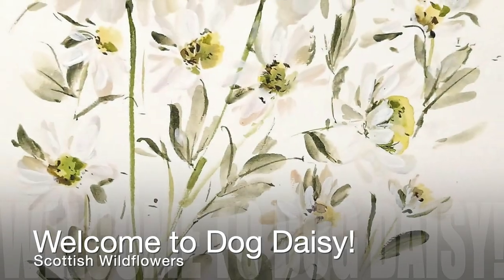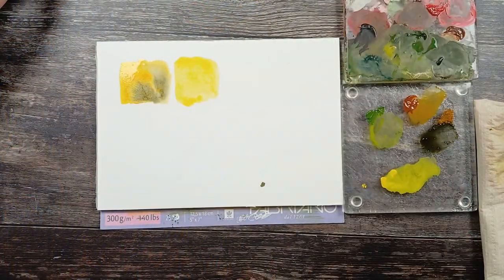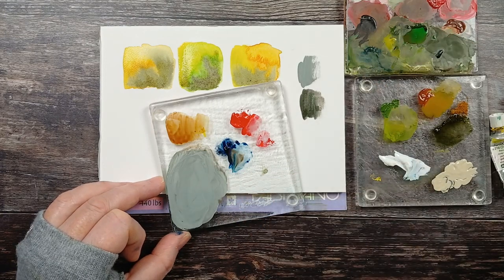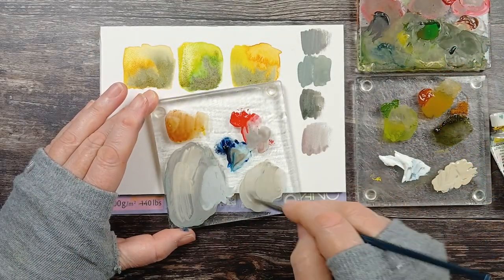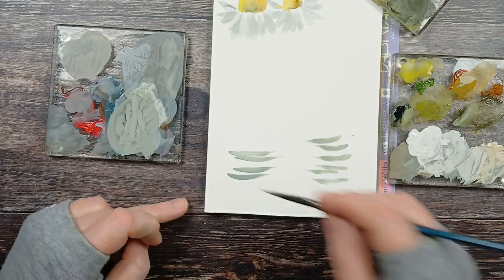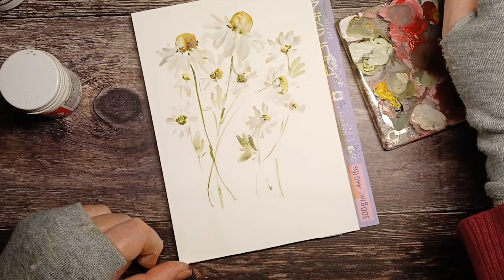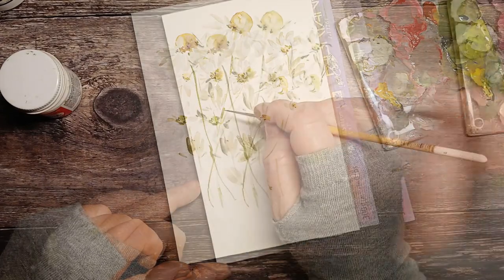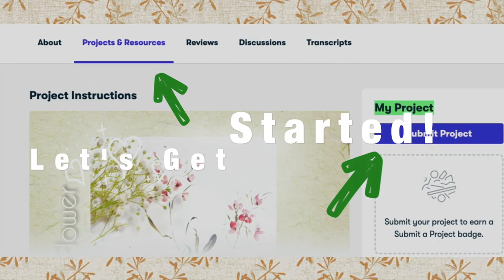Dog Daisy - New Skillshare Class!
use code to access this class and a month's free Skillshare trial
*Let me know which Scottish Wildflower you'd like me to paint next!* and I will do a wee video for you on Youtube :O)

I SO enjoyed developing this class! I love Daisies, all Asters really. So, I didn't hesitate when one of my Skillshare followers asked me to build a class around the daisy image I posted on Instagram! Luckily, I had filmed the original painting process, as I do, for my own records.

More Deets:
In the 4th in this series of Scottish Wildflowers, we'll be focusing on the Dog Daisy (AKA Moon Daisy or Ox-eye Daisy.) Near where I live, these grow on the grassy banks of the road into Edinburgh in large swathes. So pretty! ,

We're going to create a vivacious watercolour painting, experimenting with techniques which will add movement to your repertoire of skills. We will be warming up with a 'Palette and Play', where we'll be familiarising ourselves with the basic techniques of:

colour mixing,
refreshing our knowledge of paint value
having a practise with stems, flower heads, leaves and finishing touches.
The main class is split into two sections, so that you can have a wee breather and/or a cup of tea, before moving on to the final stage, where we'll be doodling with our liner brush (although, as with all my other classes), you could plump for using a Pigma Micron or dip pen.

For those of you wanting to achieve more movement in their work.
For those of you wanting to develop brush stroke skills
Maybe you're looking to develop an expressive style of painting?
For those of you who like to work in an achievable step-by-step fashion.
Although we're practising arm off the table methods, the movements are still fairly small, so I'm hoping that those, with muscle weakness or restricted motor skills, may be able to access this class.
For those wanting to learn about Scottish Wildflowers in this series of classes.
For beginners wanting to take a gentle step forward in developing their detailing skills.

Dog Daisy - Botanical Details

Latin name Leucanthemum Vulgare of the Asteraceae family.

Habitat: Dog Daisies aren't put off by poor soil, and flourish well in roadside areas, meadows and, what would be considered as, waste ground.

They typically flower from May to September.

Culinary Features: The stem, leaves and petals can be added to salads or soups. Put the leaves in a plastic bag and keep in the fridge. The flowers can be placed in a jar of water and eaten when you're ready. The leaves have an aromatic taste. The flowers, less so, but have a fresh crunch to them. and also look fantastic as a garnish for meals.